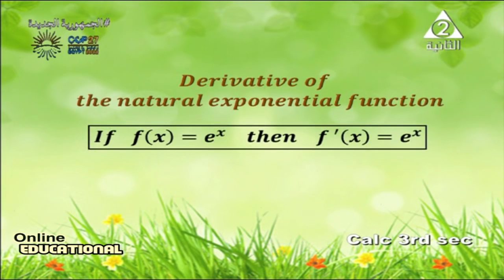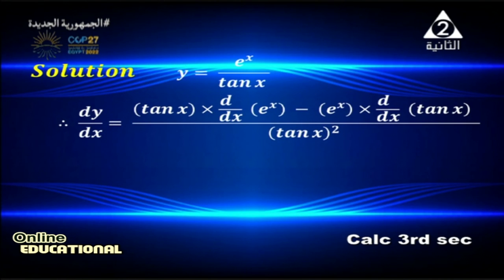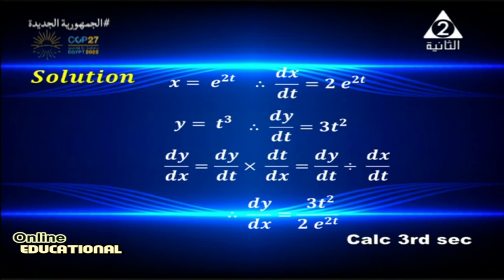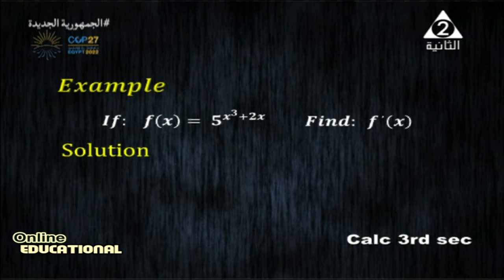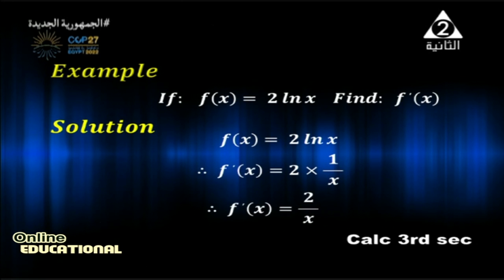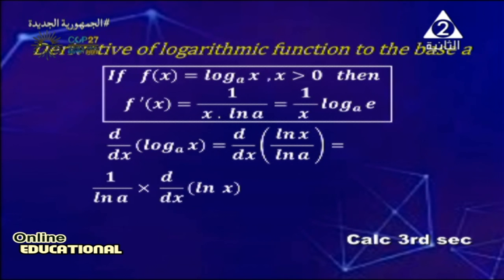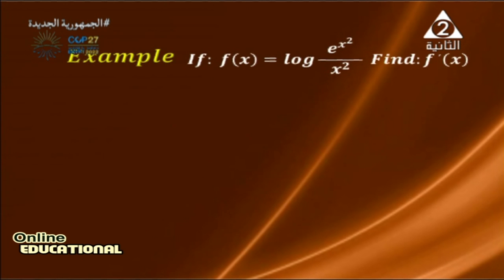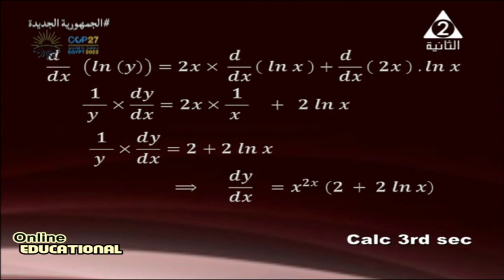رياضيات لغات للصف الثالث الثانوي 2023 ‘ Derivattves of exponential ‘أ- 16-11-2022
رياضيات لغات للصف الثالث الثانوي 2023 ‘ Derivattves of exponential ‘
رابط المدونة علي جوجل
[ رواه مسلم ]
اللهم أمين
وجزاكم الله خيرا
التعليمية_اون_لاين 2023